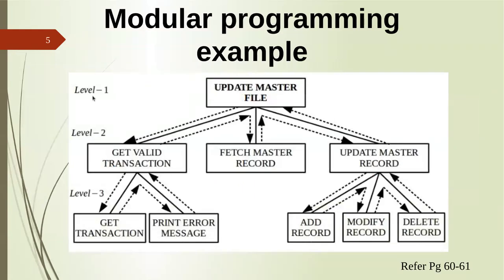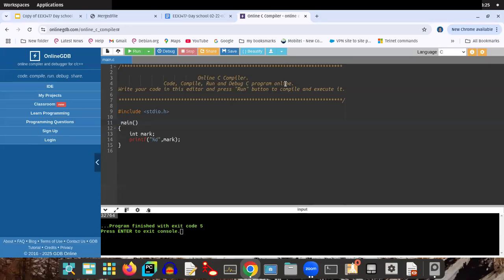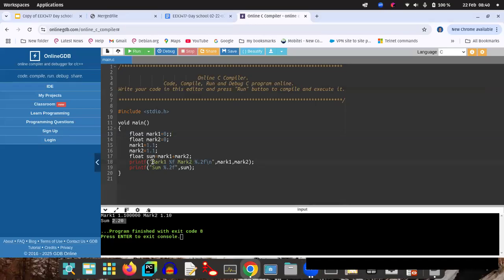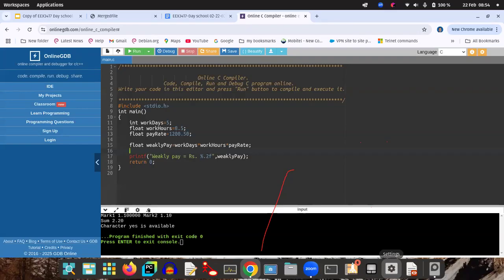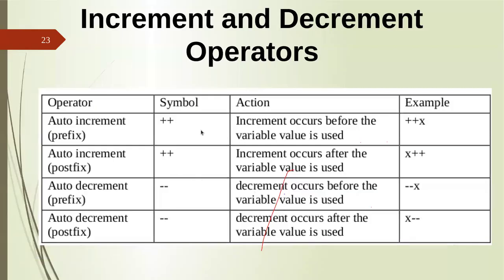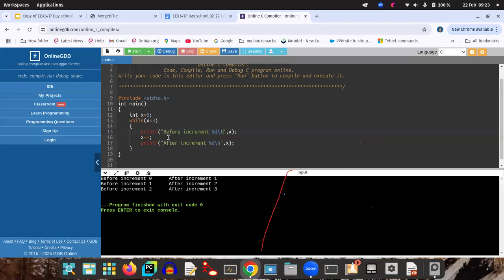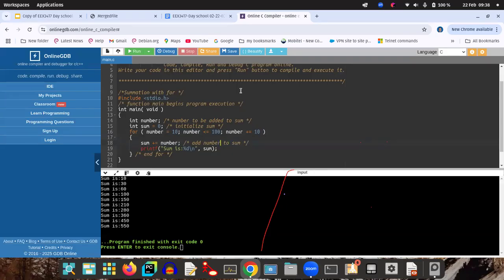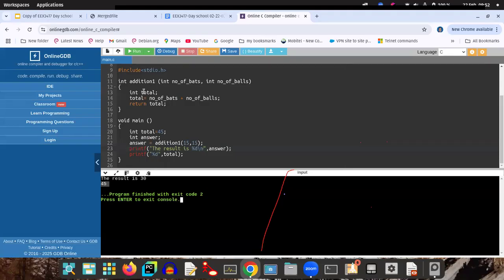EEX3417 2024 2025 Day school 2 22 02 2025 8 00 10 00